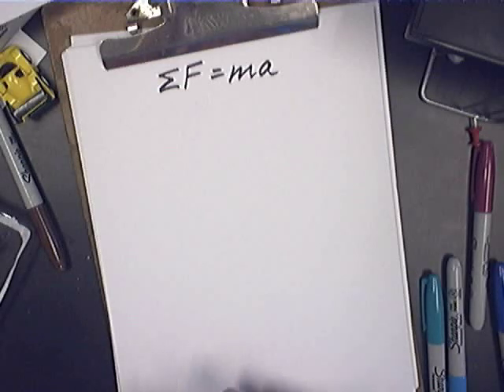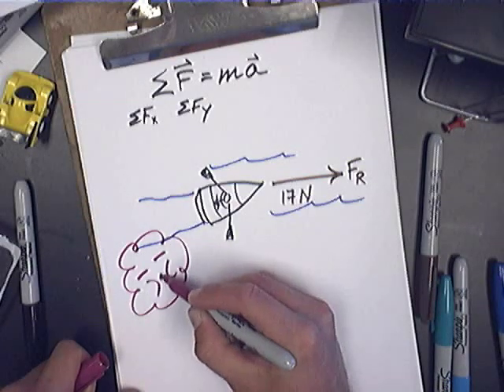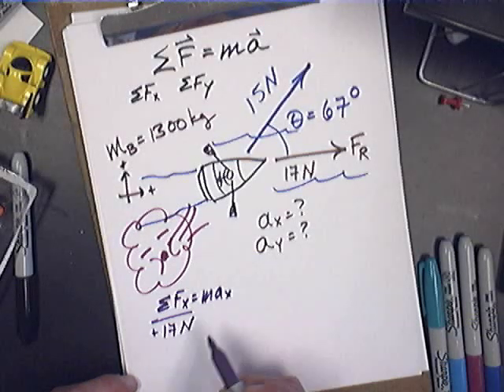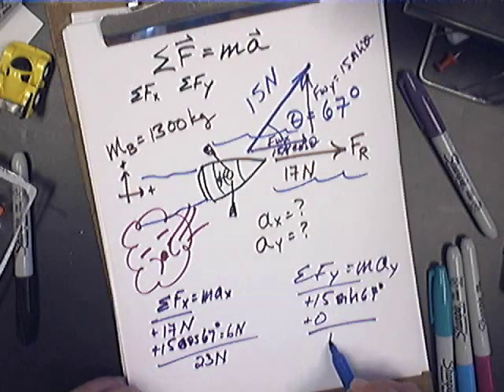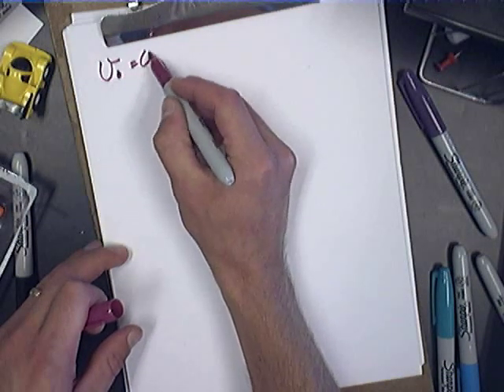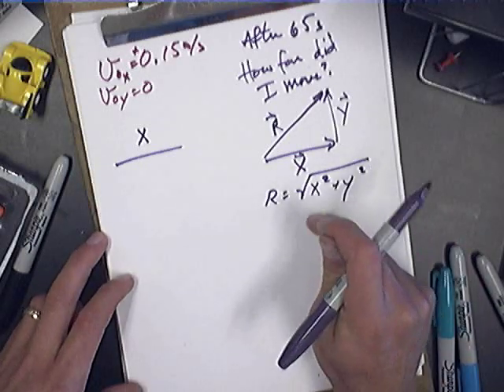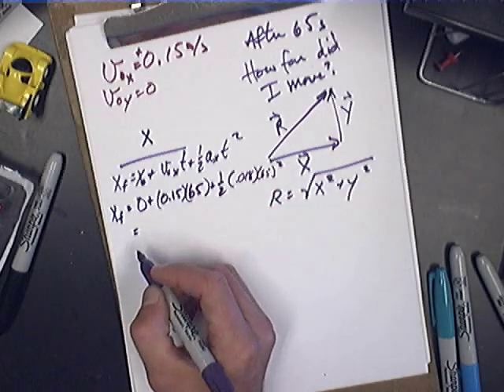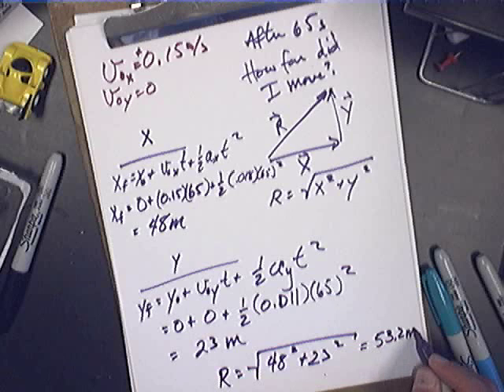Chap04_lec_3